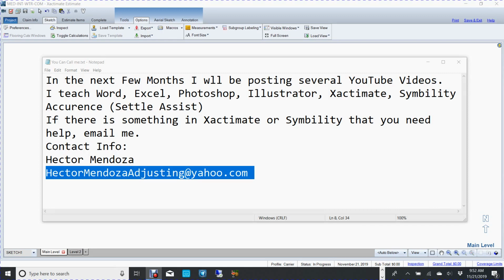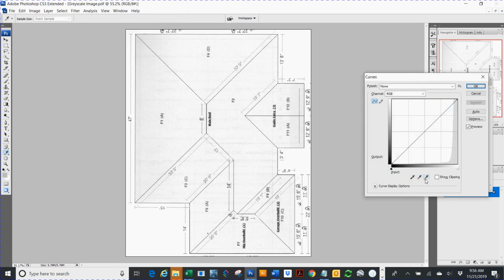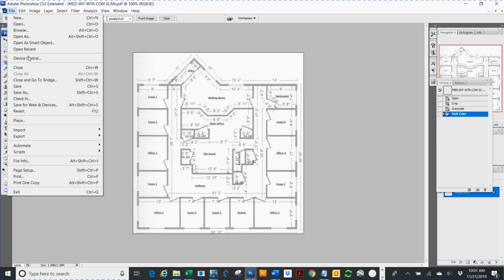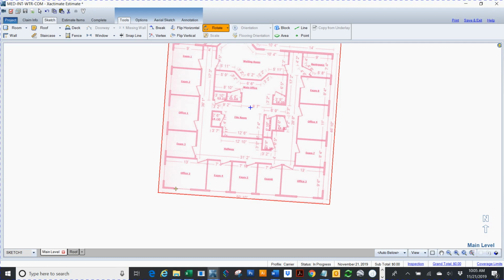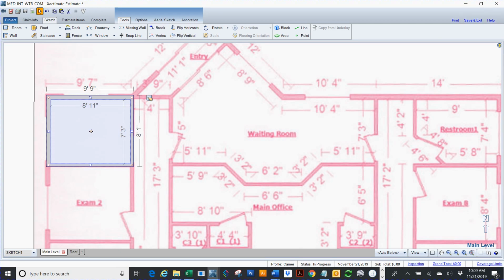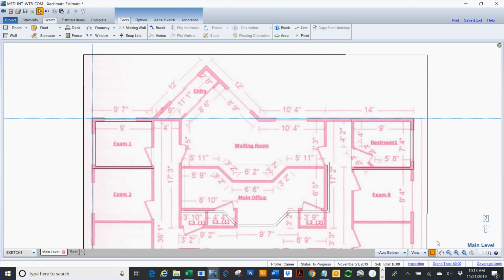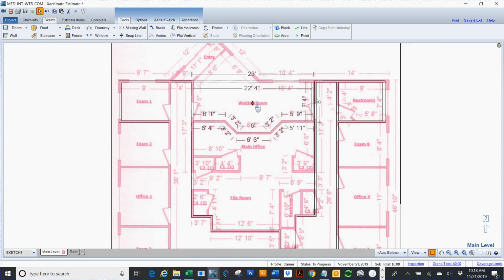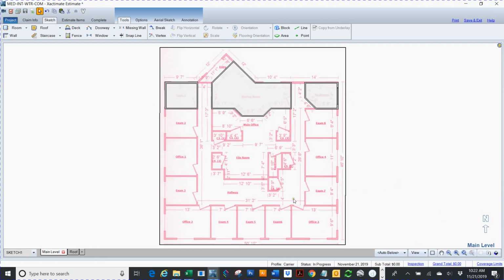Xactimate Import Images In To Xactimate To Use As An Underlay Image (Xactimate)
This video will show you how to import an image into Xactimate.  It will show you how to change the color so you can sketch easier.  It will show you some short cuts when drawing in Xactimate.